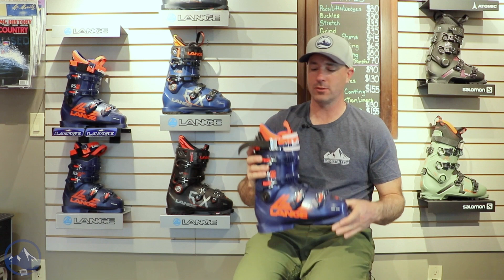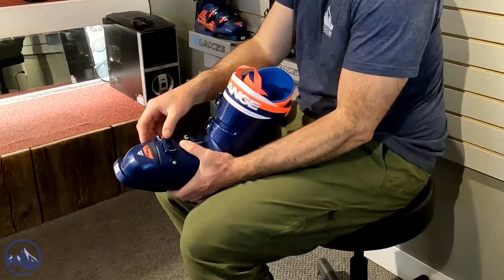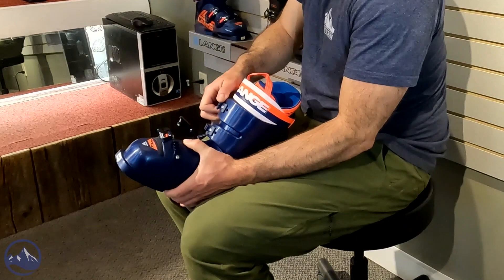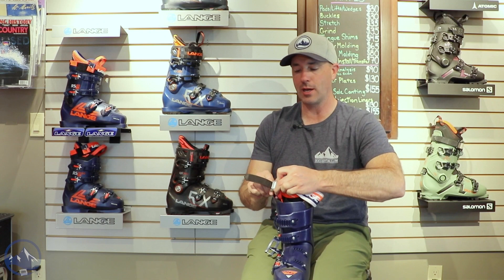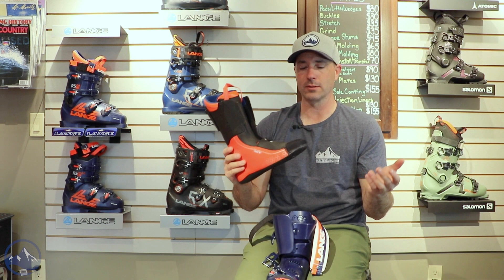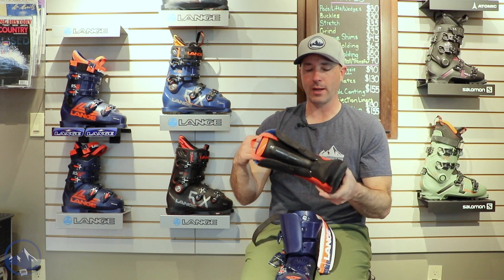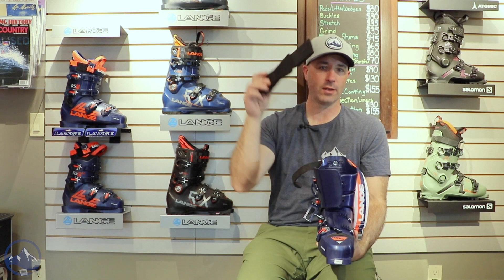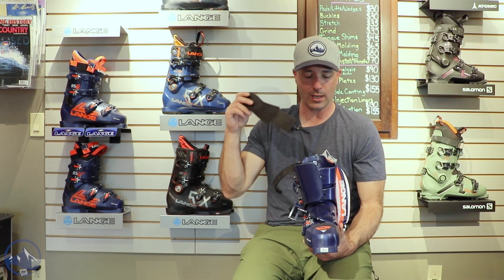2023 Lange RS 130 LV Ski Boots Short Review with SkiEssentials.com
Bob chats about the 2023 Lange RS 130 LV Ski Boots from our Inner Bootworks location in Stowe, VT!